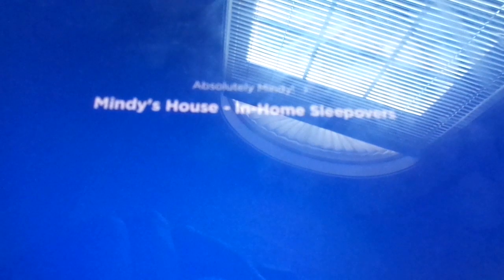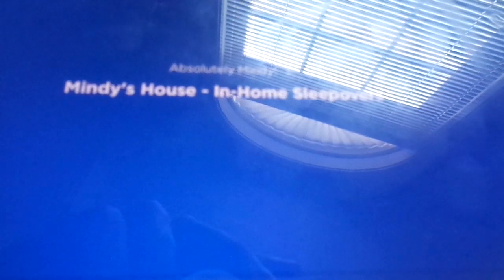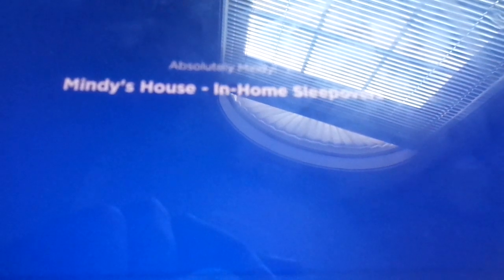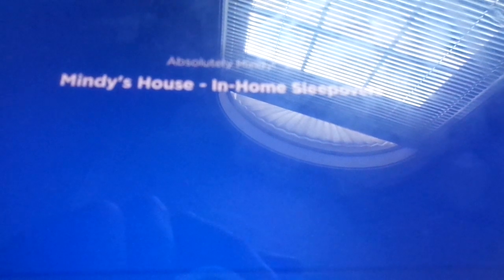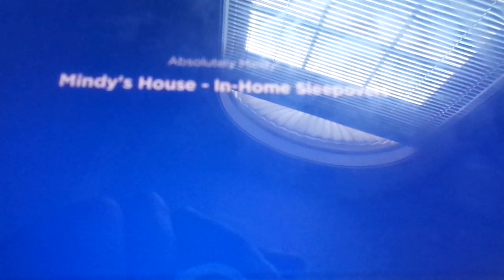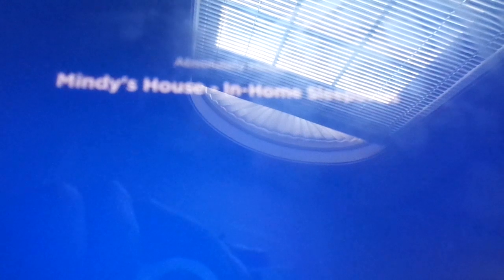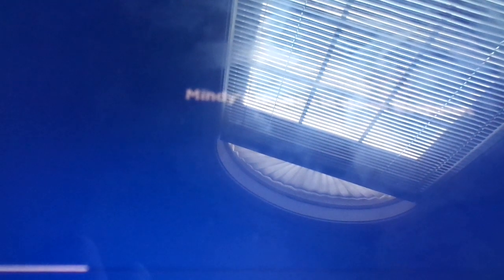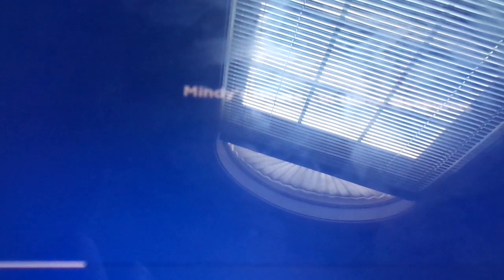Mindy Pre- Recorded Episode